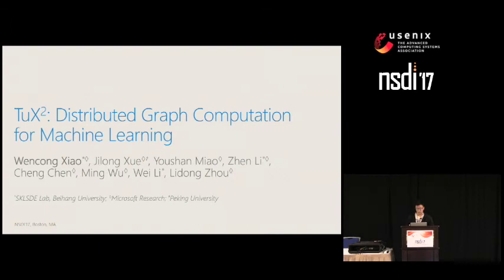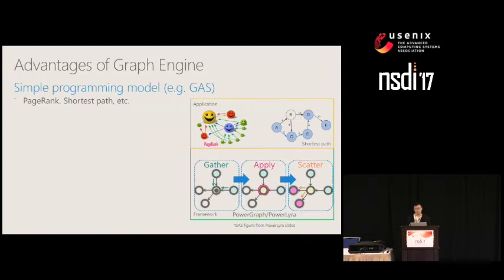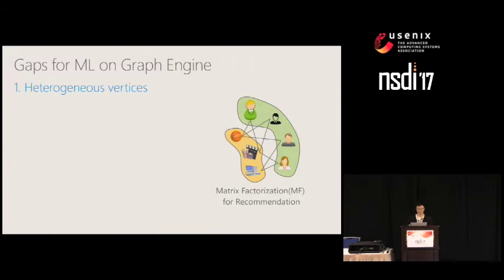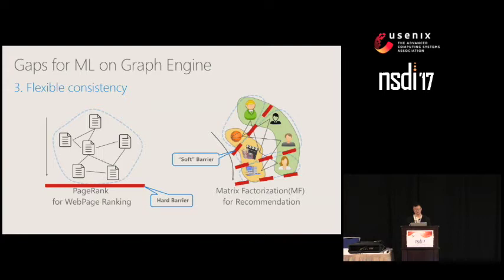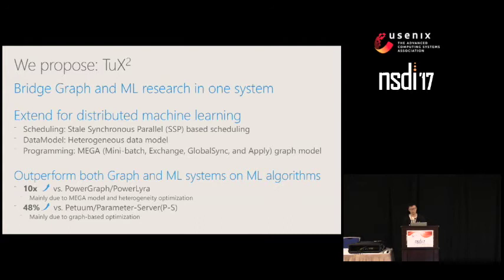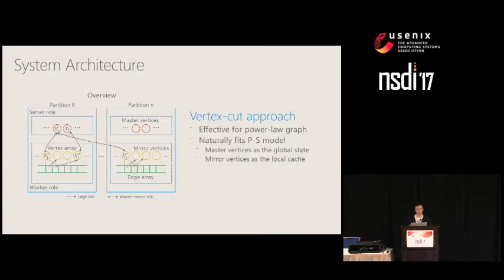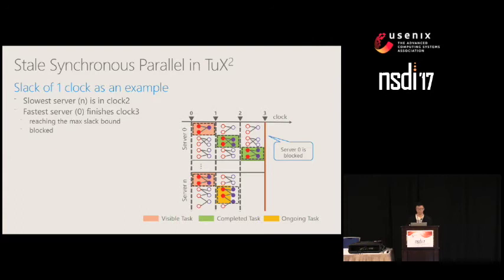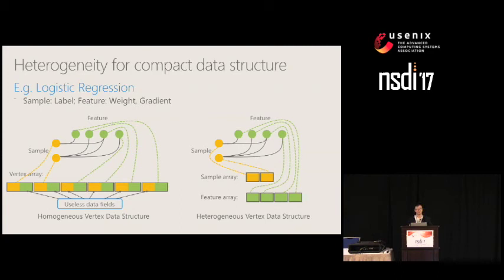NSDI '17 - Tux²: Distributed Graph Computation for Machine Learning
Tux²: Distributed Graph Computation for Machine Learning

Wencong Xiao, Beihang University and Microsoft Research; Jilong Xue, Peking University and Microsoft Research; Youshan Miao, Microsoft Research; Zhen Li, Beihang University and Microsoft Research; Cheng Chen and Ming Wu, Microsoft Research; Wei Li, Beihang University; Lidong Zhou, Microsoft Research

TUX2 is a new distributed graph engine that bridges graph computation and distributed machine learning. TUX2 inherits the benefits of an elegant graph computation model, efficient graph layout, and balanced parallelism to scale to billion-edge graphs; we extend and optimize it for distributed machine learning to support heterogeneity, a Stale Synchronous Parallel model, and a new MEGA (Mini-batch, Exchange, GlobalSync, and Apply) model.

We have developed a set of representative distributed machine learning algorithms in TUX2, covering both supervised and unsupervised learning. Compared to implementations on distributed machine learning platforms, writing these algorithms in TUX2 takes only about 25% of the code: Our graph computation model hides the detailed management of data layout, partitioning, and parallelism from developers. Our extensive evaluation of TUX2, using large data sets with up to 64 billion edges, shows that TUX2 outperforms state-of-the-art distributed graph engines PowerGraph and PowerLyra by an order of magnitude, while beating two state-of-the-art distributed machine learning systems by at least 48%.